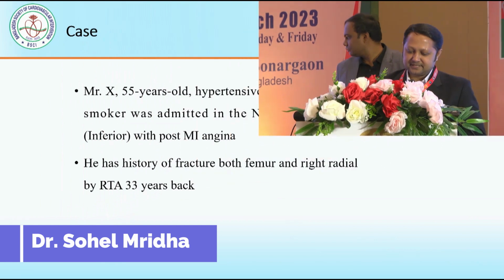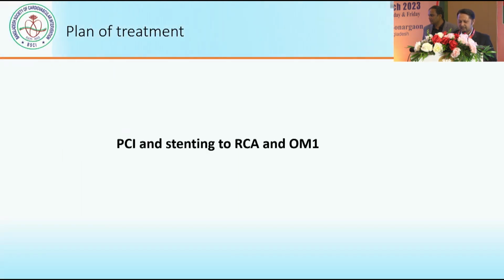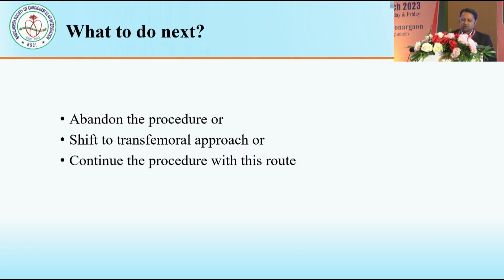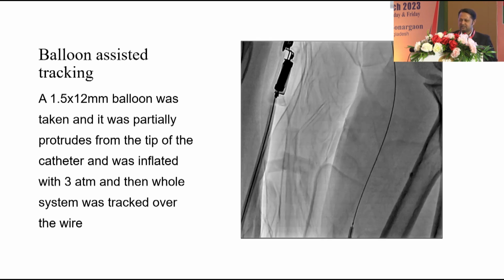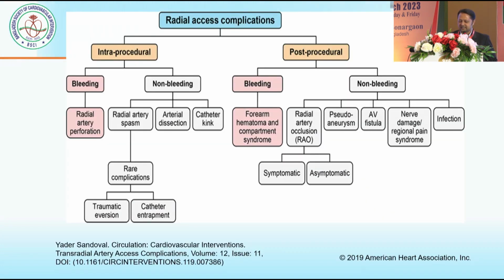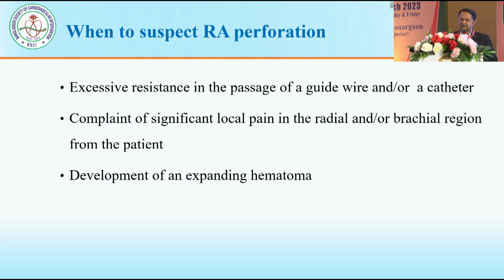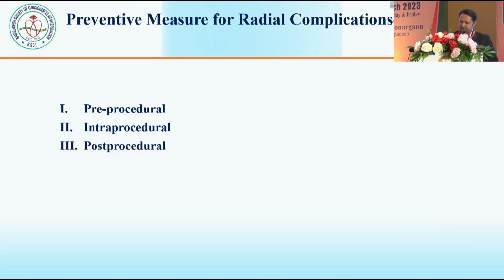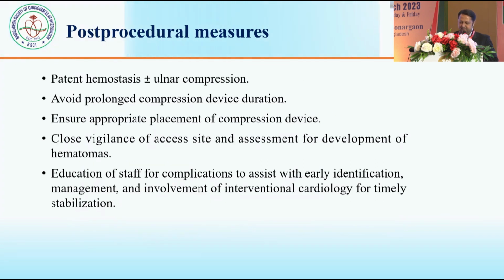Day 3-Session 6:How to overcome Redial artery perforation -Dr. Sohel Mridha